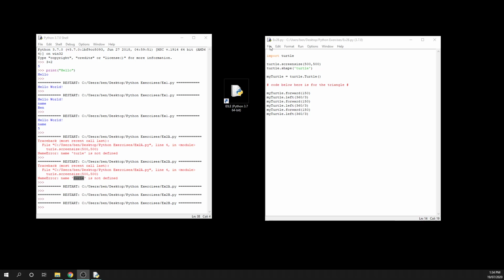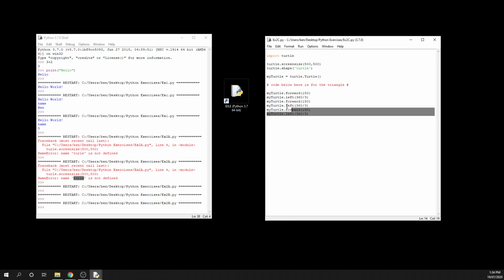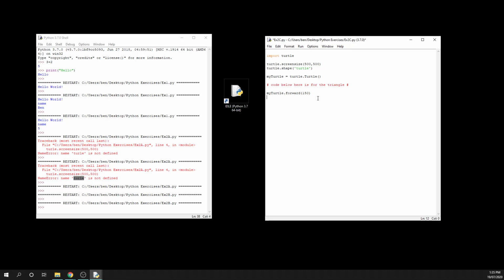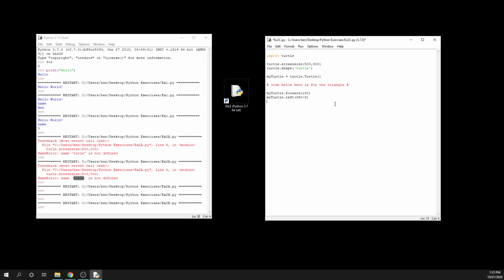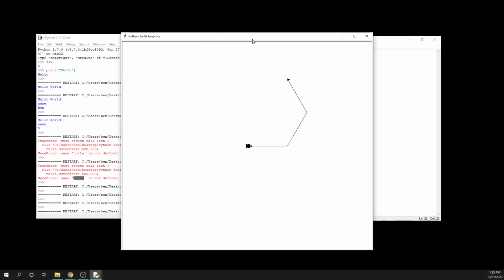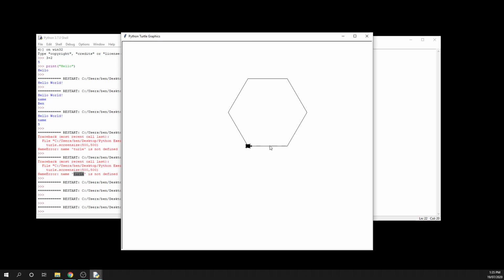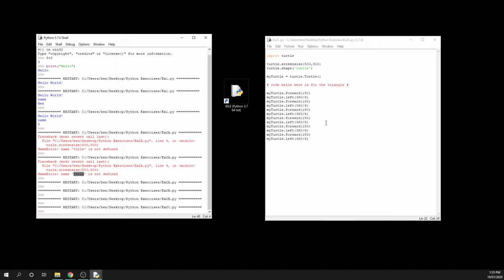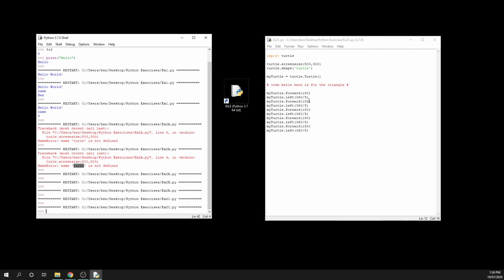Python Turtle Basics - Drawing a Simple Hexagon (+ bonus pentagon)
We move on to drawing different shapes in this video. Simply drawing a hexagon (changing number of sides and angles).

We also look at how we can code a little smarter by using our interpreter's strengths (calculations) to make the coding a little quicker.